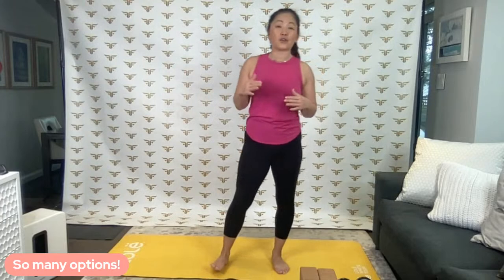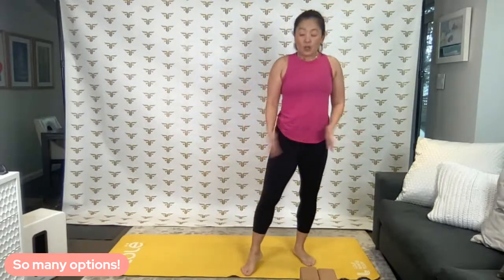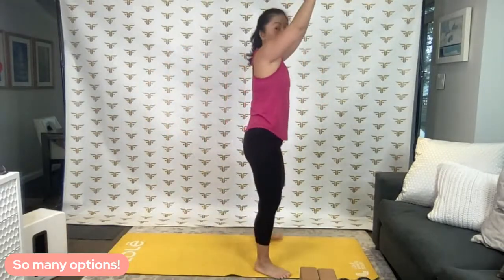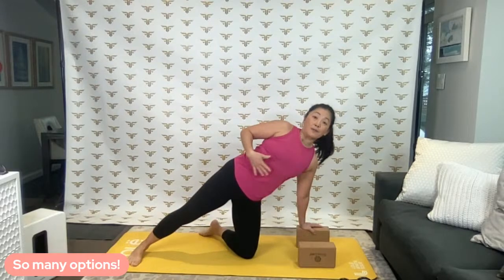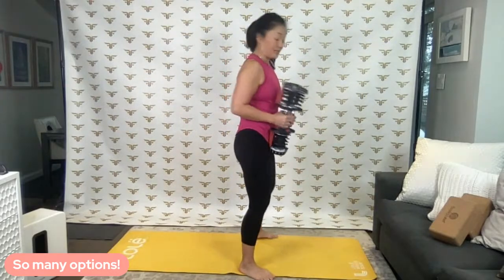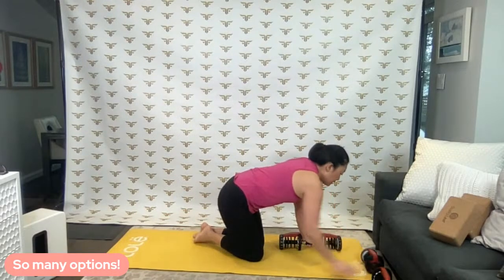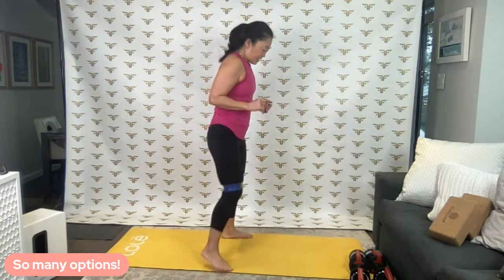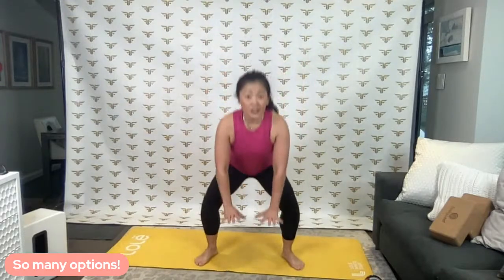So many options!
You don't have to hate this exercise.  Let me show you how you can make this exercise work for you.